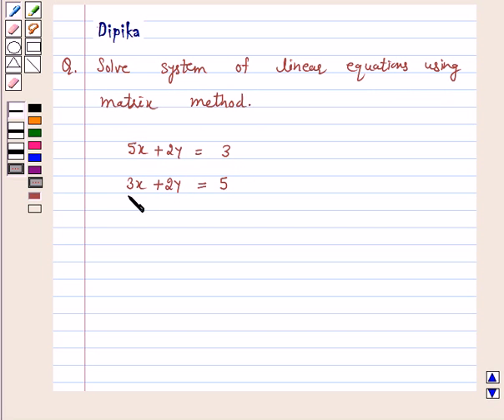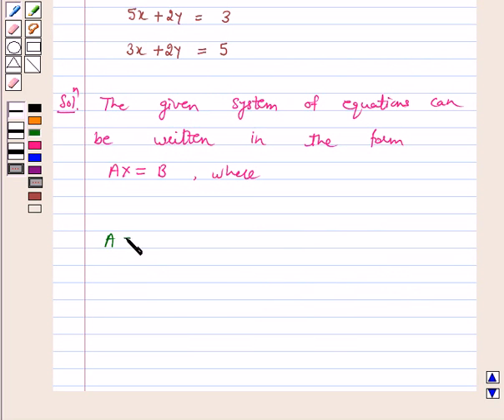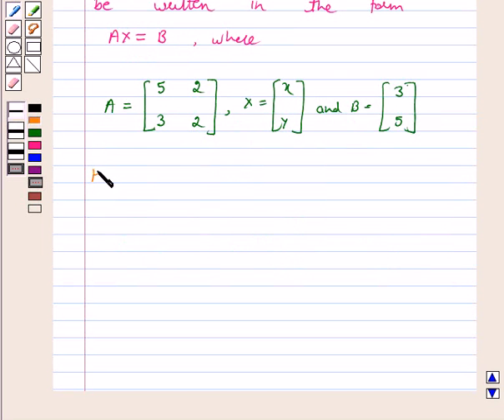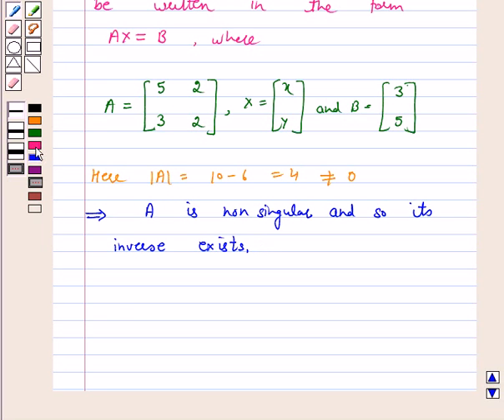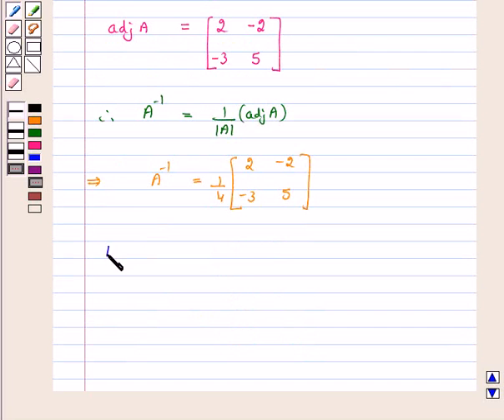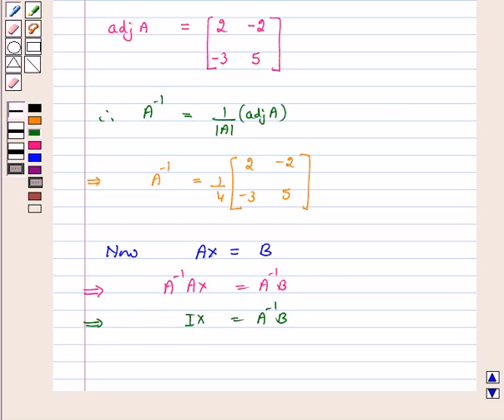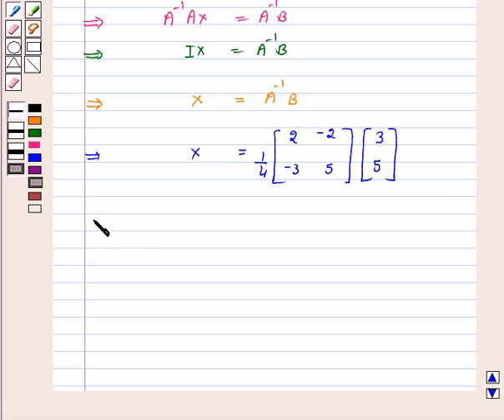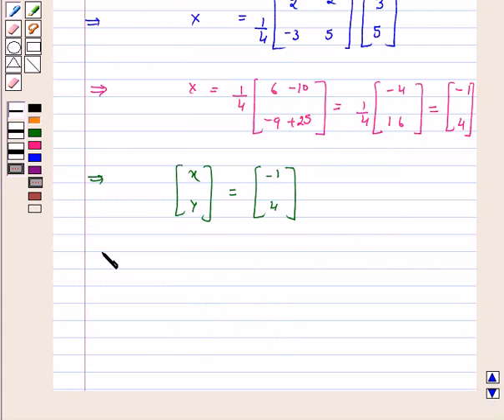Maths XII NCERT 2007 4 4 6 10